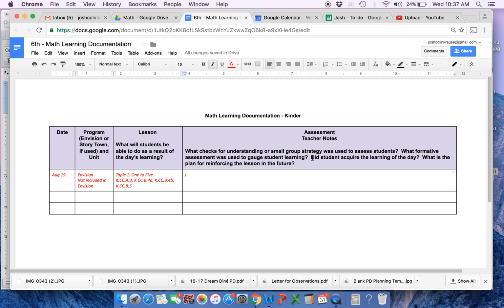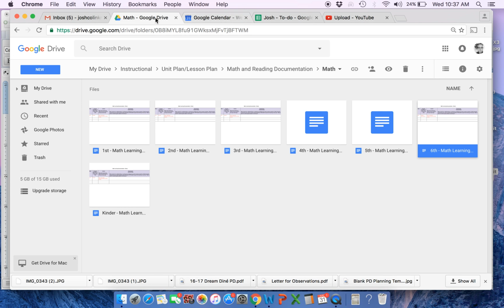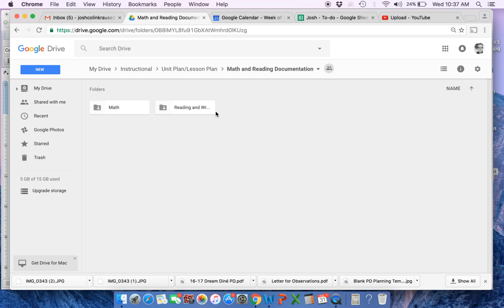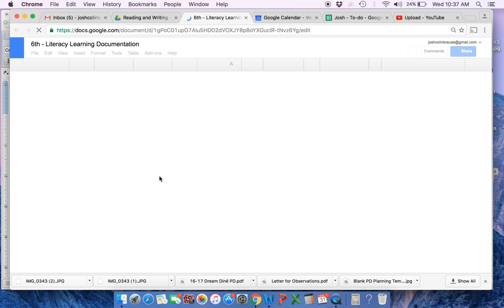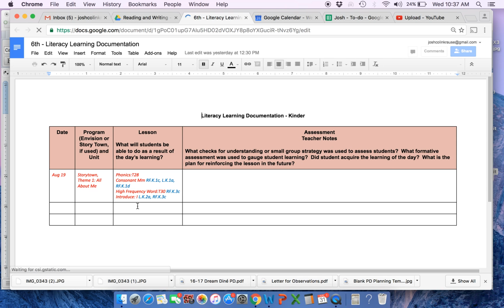Khapo Literacy and Numeracy Documentation 1